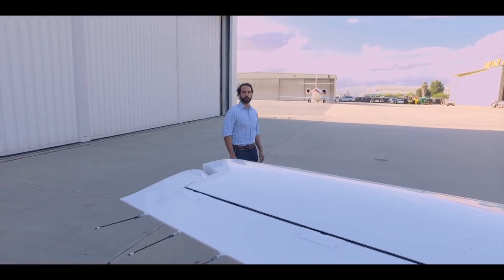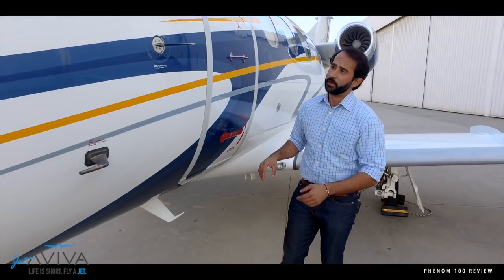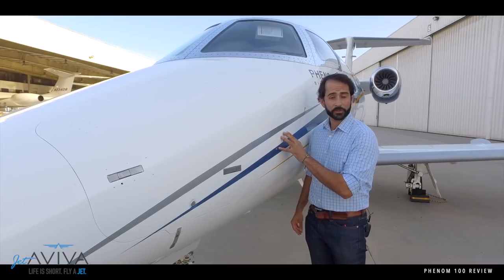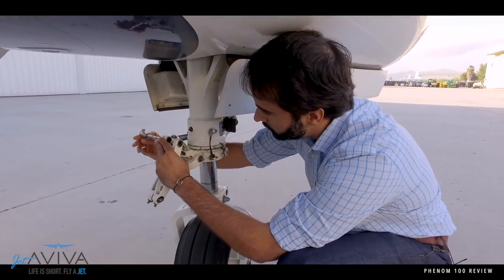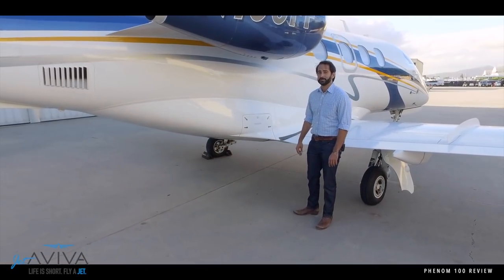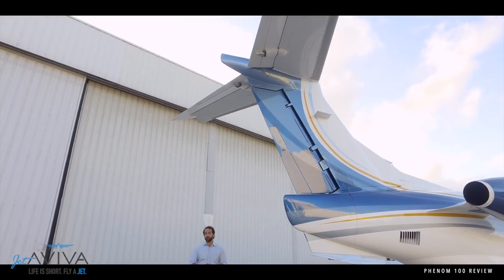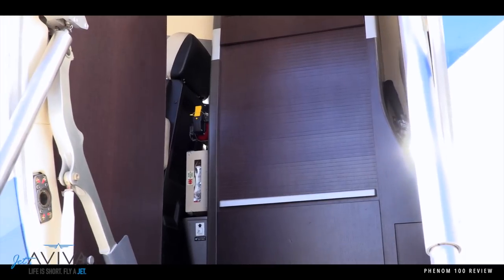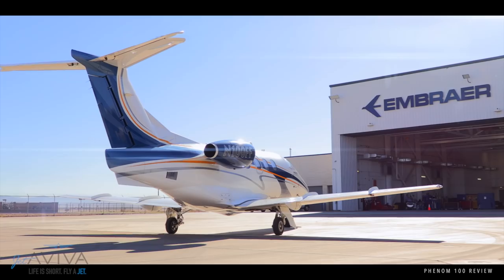Aircraft Review: Embraer Phenom 100 (Exterior Walk-around)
Join jetAVIVA on this in-depth review of the Phenom 100 by Embraer. This video covers the exterior features of the 100.